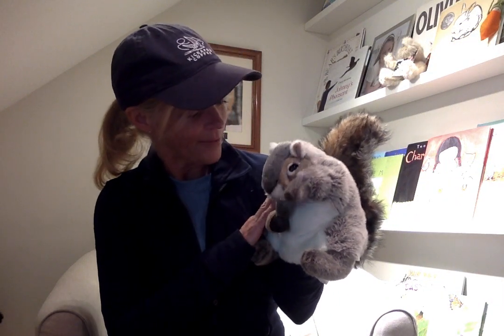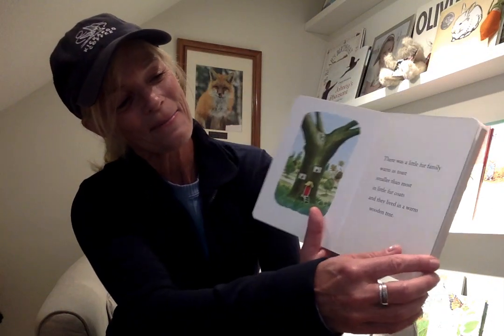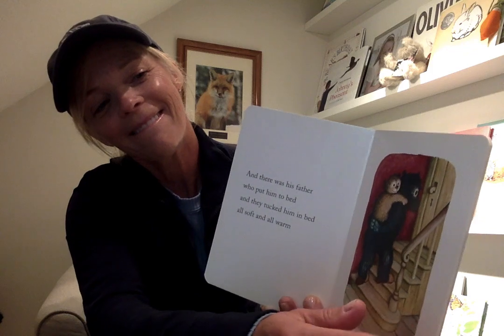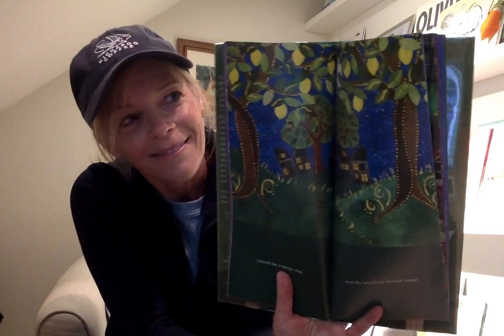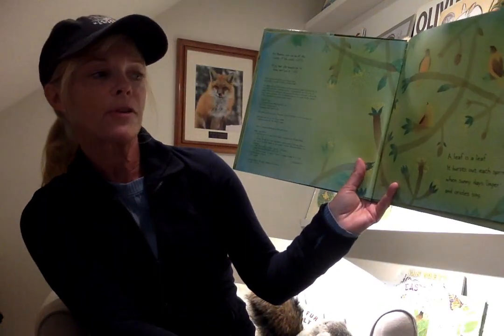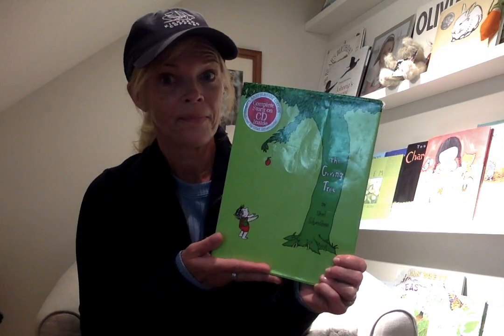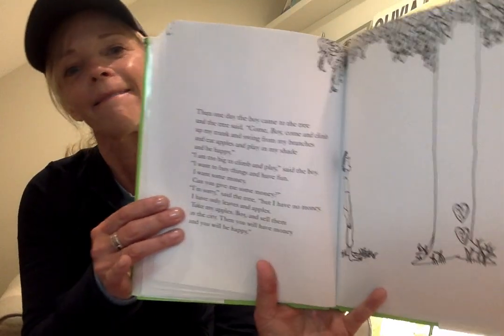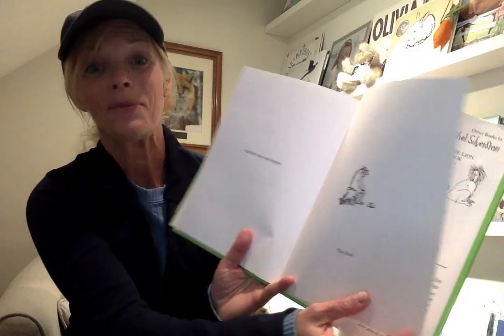Storytime at Andersen Horticultural Library: Episode 5